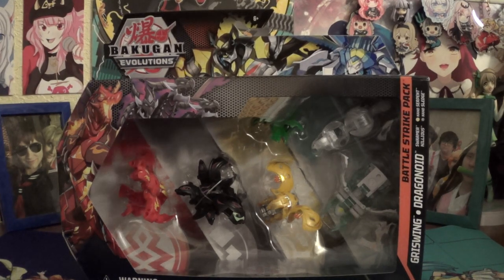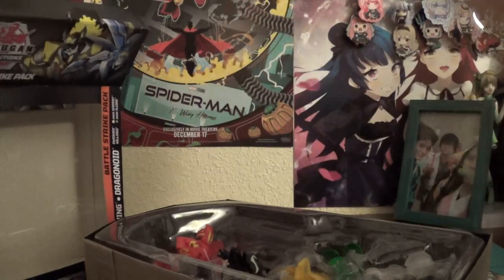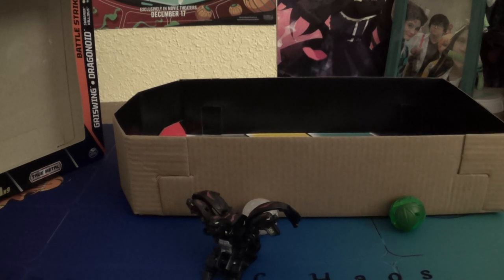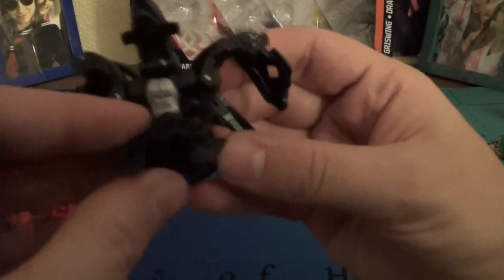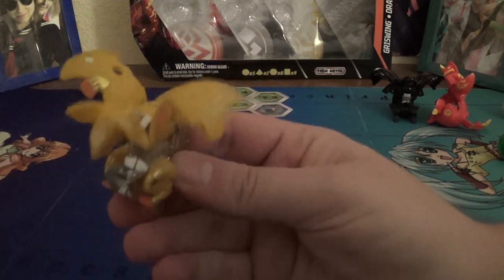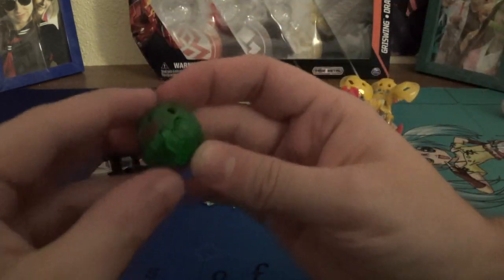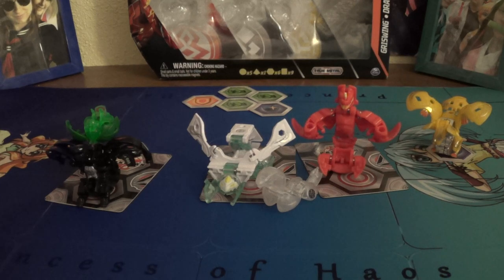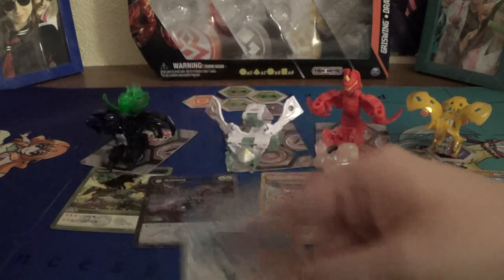Bakugan Evolutions: Pyrus Neo (Strength) Dragonoid 6 Pack Unboxing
Another brand new Wave 2 6 pack!